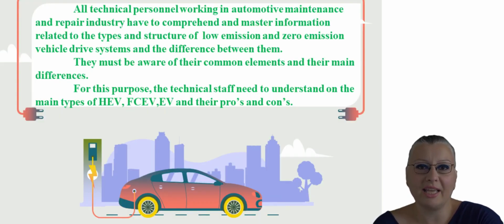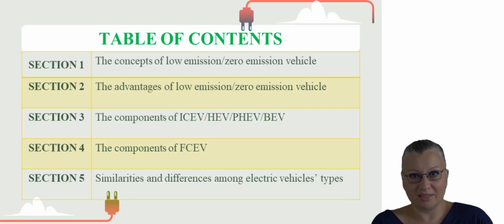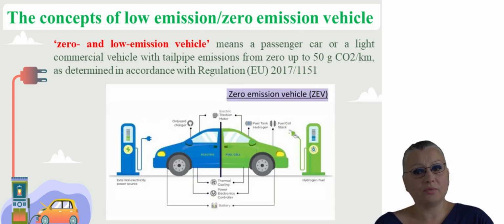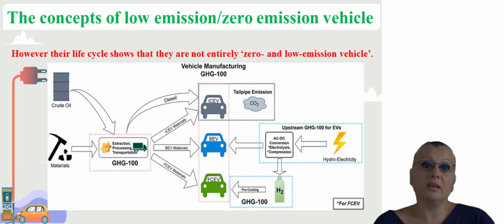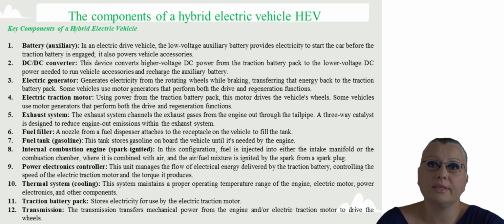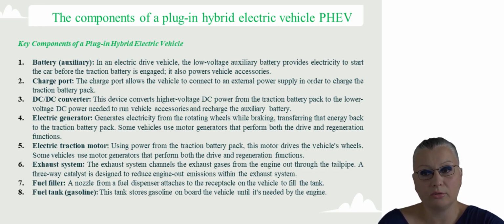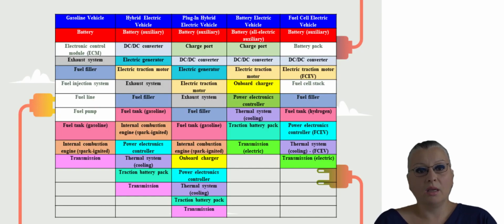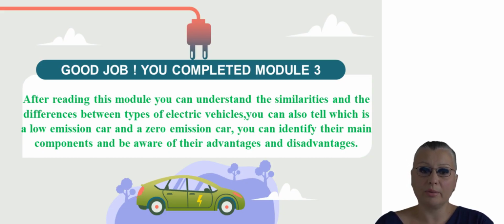03 FUNDAMENTAL CONCEPTS IN THE ARCHITECTURE OF AN ELECTRIC VEHICLE Module 3 ALINA PANCIU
Module 3 is about the different types of HEV, FCEV, PHEV and their pro’s and con’s.